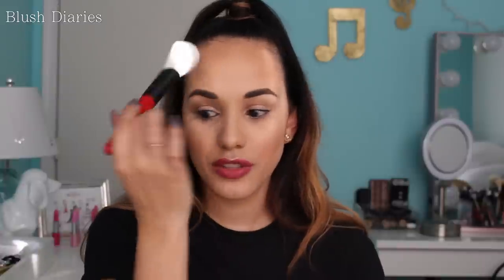Sephora Haul | Blush Diaries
❤️❤️❤️Read Me Plzzz❤️❤️❤️ Sephora Haul
Sephora haul unboxing. Sephora collective haul

Skip to 1:06 for the MEAT of the Sandwhich 😜

Hola Cheekadies! First off, PLEASE forgive me for being away for so long. Pinky promise not to do that again. I am here to stay. No ore excuses. Like NIKE says, JUST DO IT. Now I'm here to do bring it on. Hope ya'll like all these haul videos because i got a couple more coming your way. But I'm sure you guys wont mind, right??? Un BESOTE 😘

Instagram/ Twitter: @blushdiariess (2 "S" pleazzzze)
Periscope: @blushdiariess (2 "S" pleazzze)

ALL HAKUDO-DO BRUSHES ARE CURRENTLY BUY ONE GET ONE FREE STILL! 🙀

❤️I Can't leave without- Putting on earings

❤️Favorite Dessert- Ice Cream (Butter Pecan)

FTC- Everything purchased with my own hard earned Moolah! Unless otherwise noted/stated. My own humble opinion.